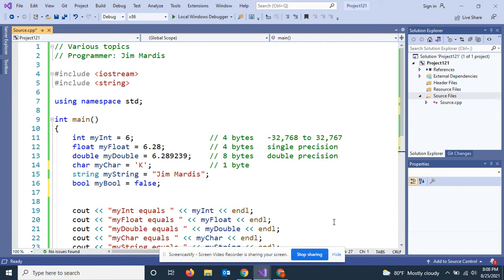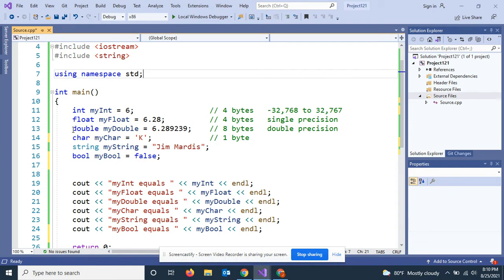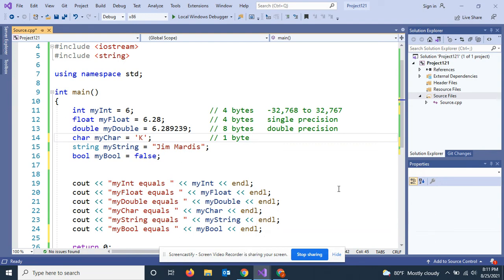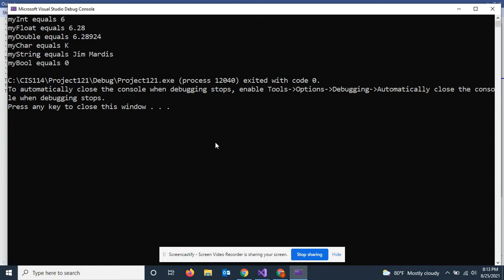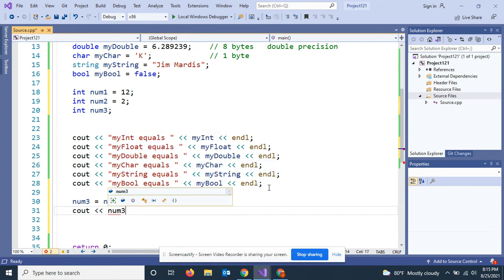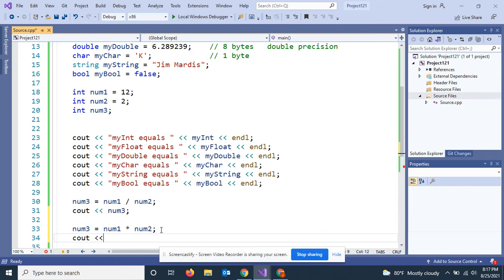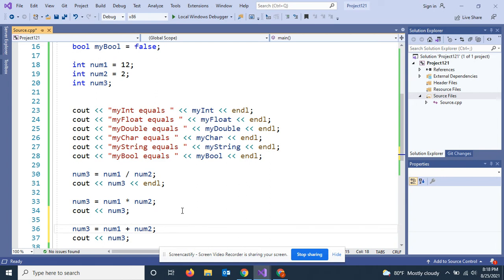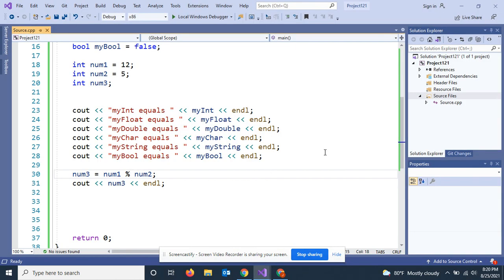Chapter 2 Variables and Operators